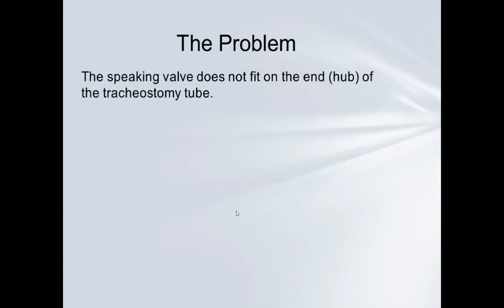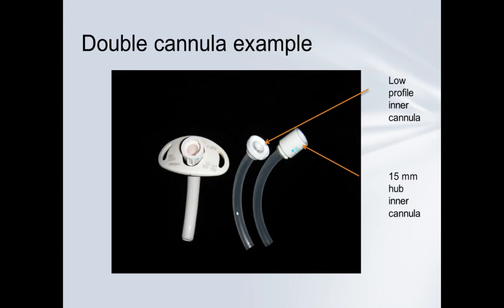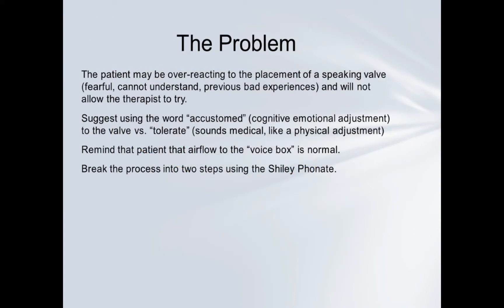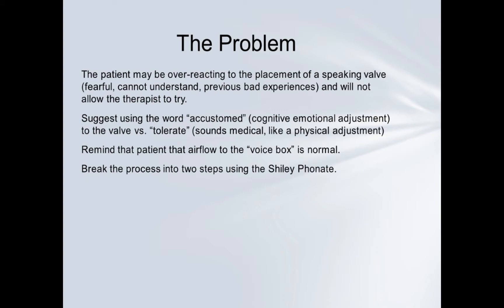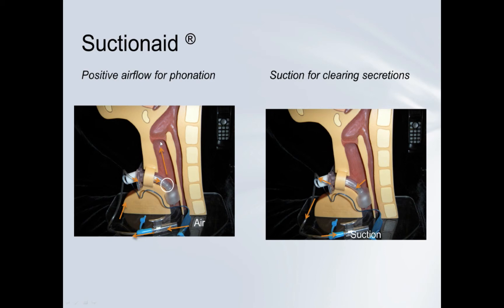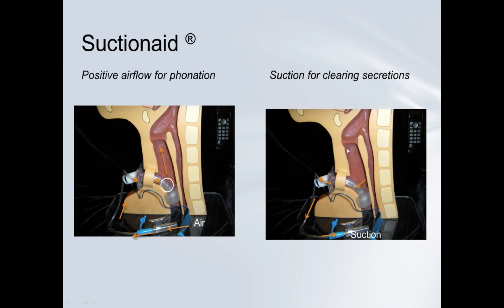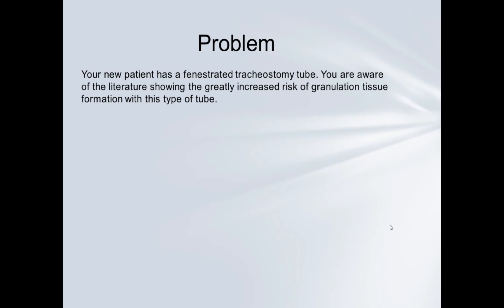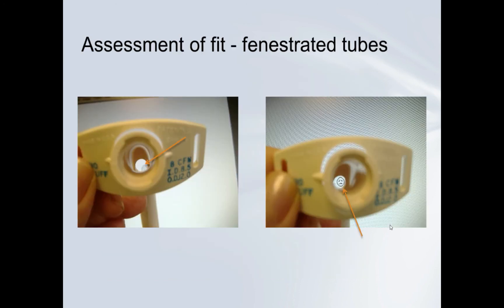e225 Preview: Problem Solving Tracheostomy Tubes for the Speech-Language Pathologist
This course is intended to increase the participant’s ability to problem solve a range of conditions that may occur when working with patients who have indwelling tracheostomy tubes. Each problem scenario presented is based on clinician experience along with the solutions that worked in the specific cases. Photos and videos are provided so that the participant can observe how tracheostomy tubes differ and how selected speaking valves function. Learn to identify symptoms that could indicate that a patient may benefit from a different type of tracheostomy tube. Discussed will be tracheostomy tube variables such as tube angle, length, flexibility, and neck plate configuration. References for related topics are included. Offered for 0.15 ASHA CEUs – 1.5 contact hours.